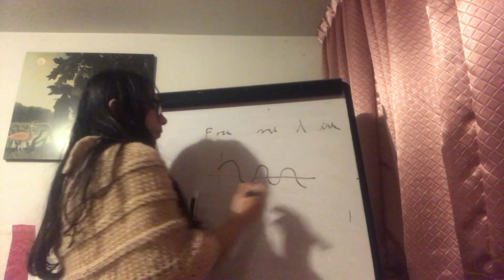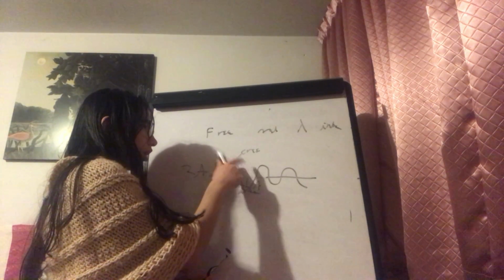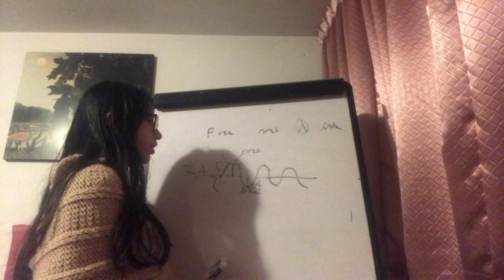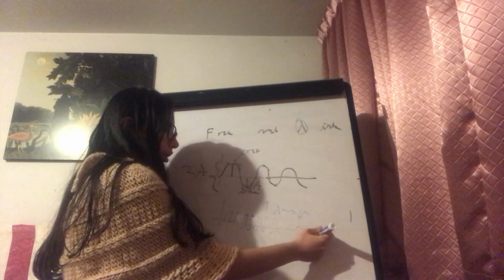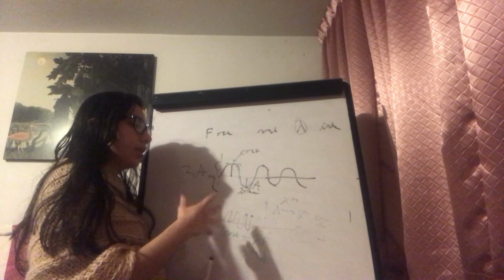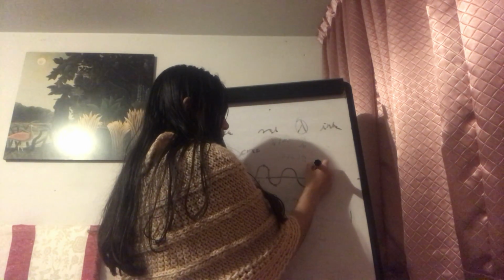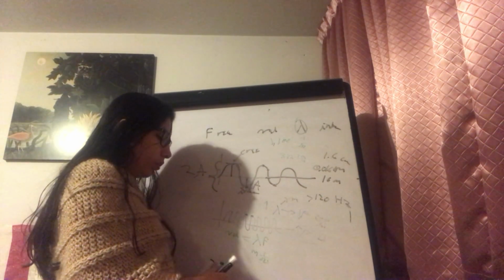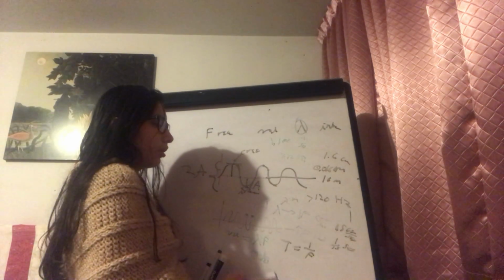Parameter os Waves (intensity, energy, speed, period, wavelength, frequency)